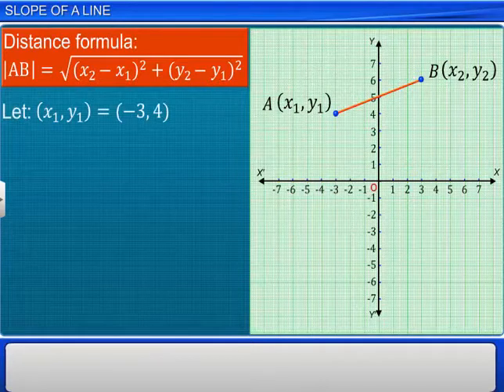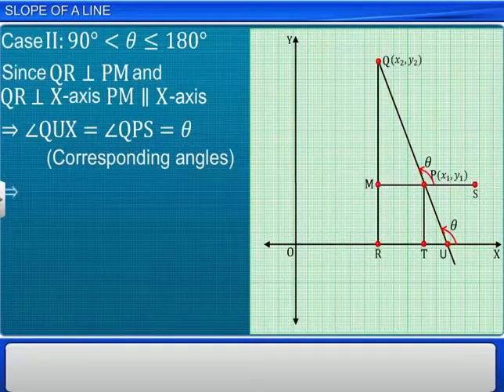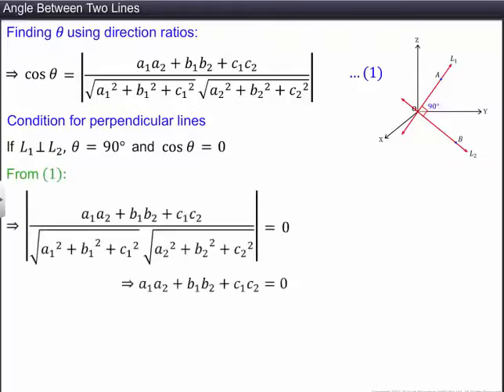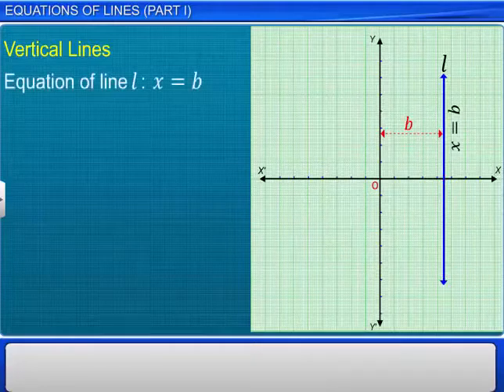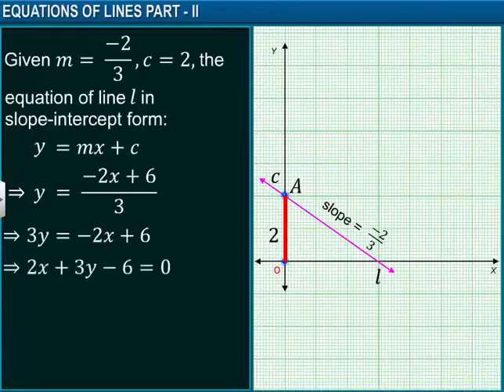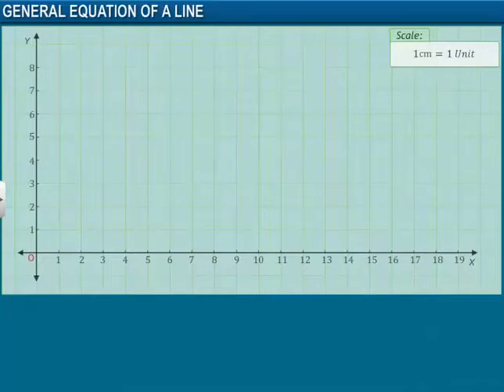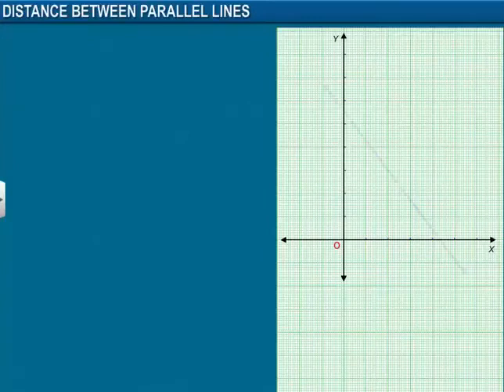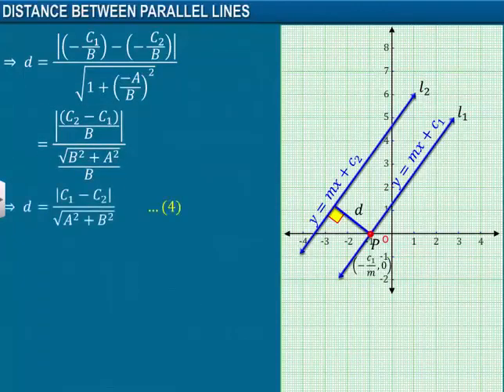CLASS 11 , MATHS, Ch.- 15 , 16 BASIC CONCEPTS OF POINTS AND THEIR COORDINATES , THE STRAIGHT LINE